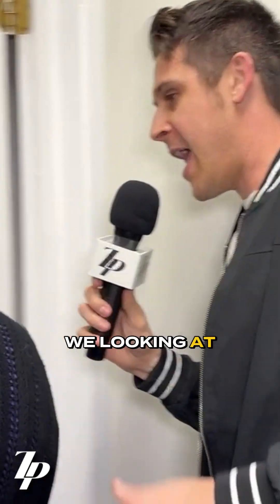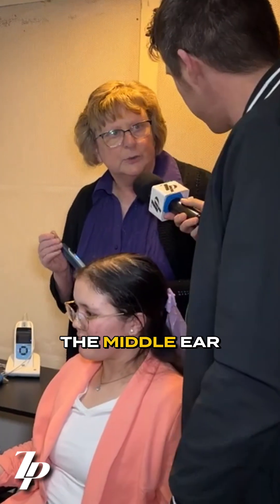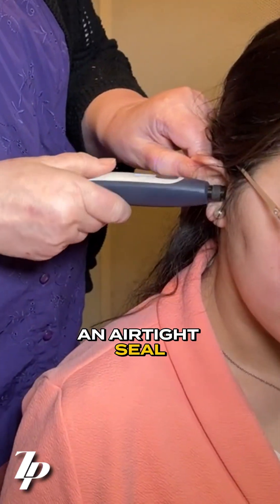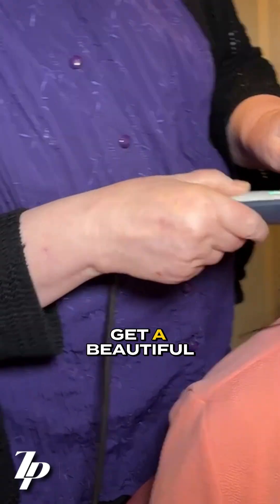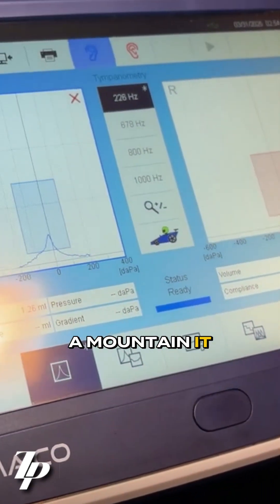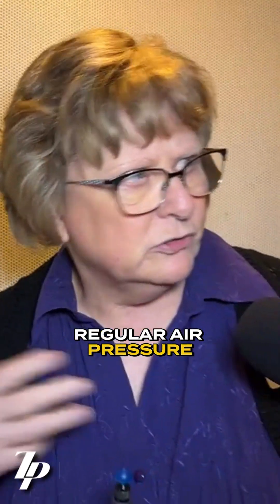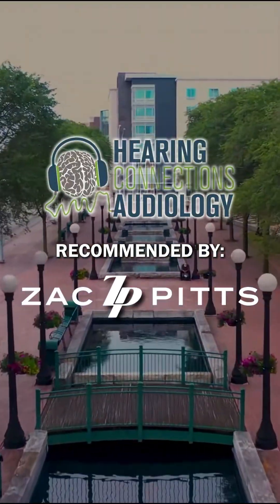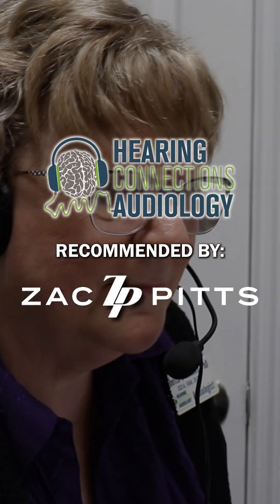Ear Test Explained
What’s it like to help someone hear again? At Hearing Connections Audiology, it’s a celebration! 🎉 In this short, we show a real-time middle ear test using tympanometry. It’s simple, effective, and key to understanding how your ear is functioning — especially if you've had ear infections or pressure issues. Learn how we check for fluid or normal movement in the middle ear and what the results mean. 👂💬